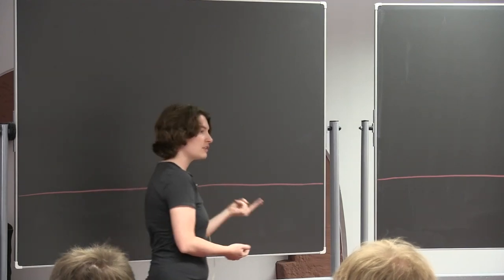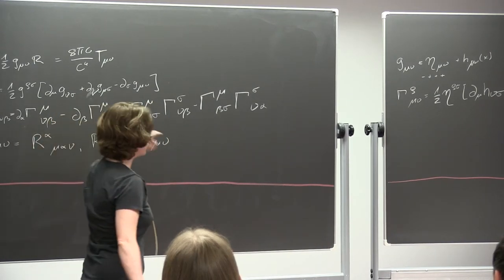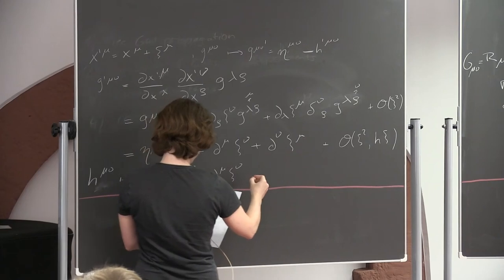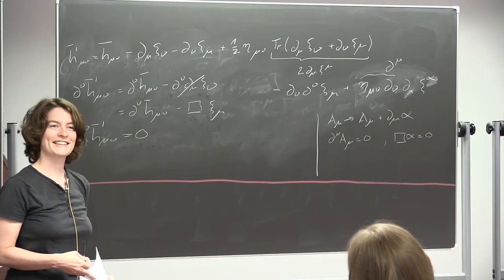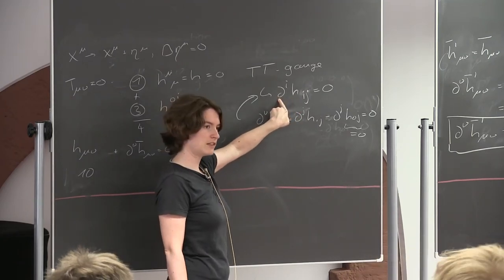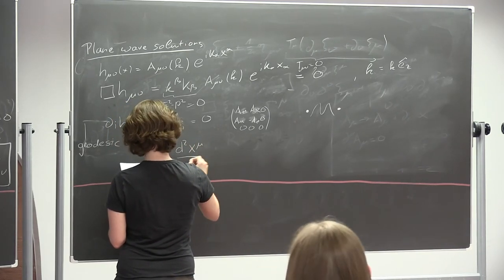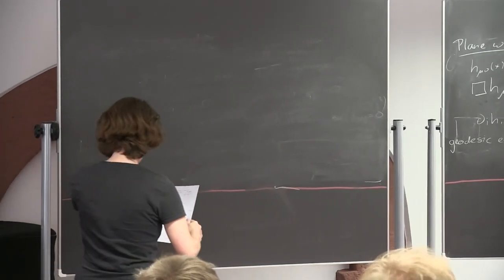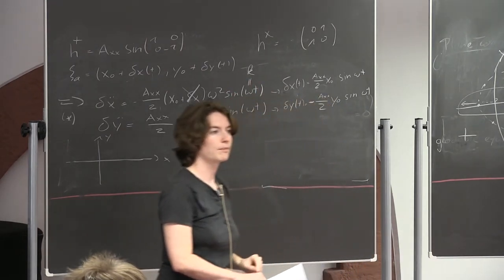Valerie Domcke (DESY): GWs - Lecture 1